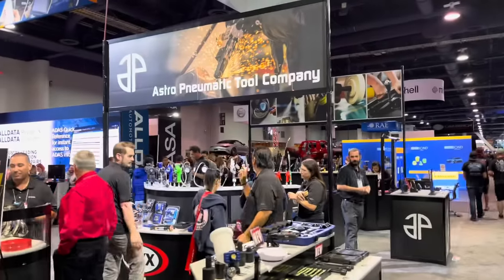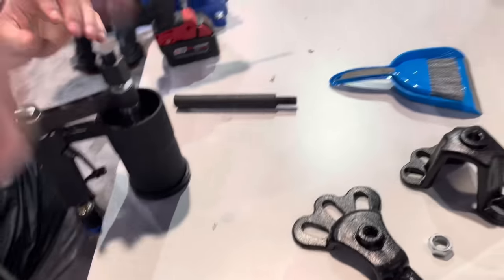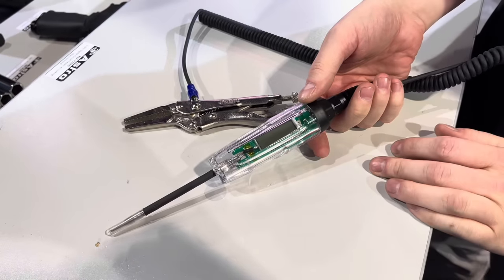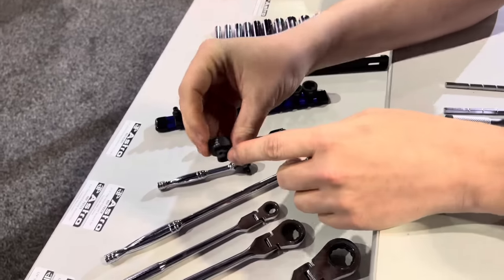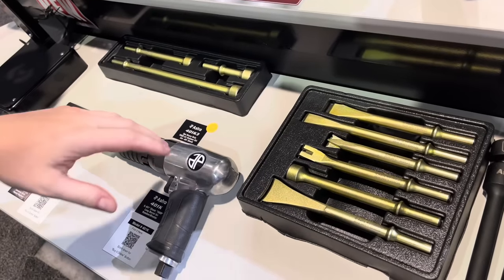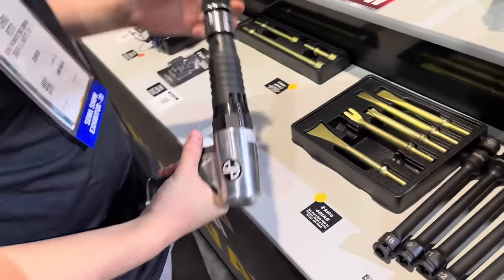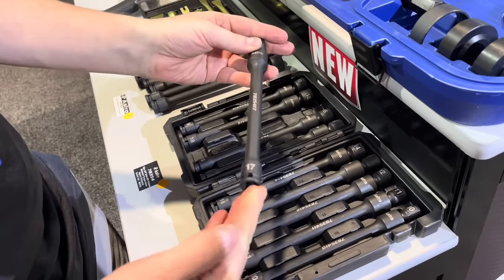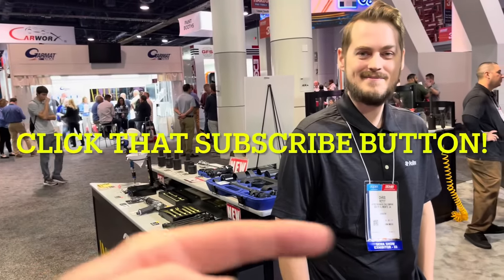New Tools From Astro Pneumatic Sema Show 2023! Pneumatic Slide Hammer! Only one in existence!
Astro Tools is known for thinking outside the box and this year at SEMA, they blew everyone away with the first pneumatic slide hammer!  See it here first as this is the ONLY one in the United States!

Koon Trucking
200 Davidson Dr.